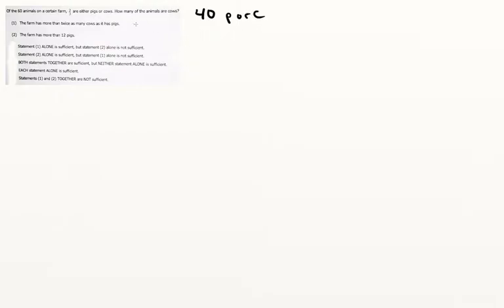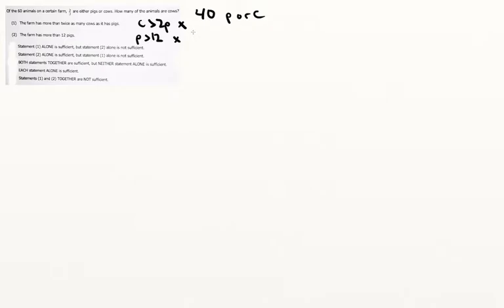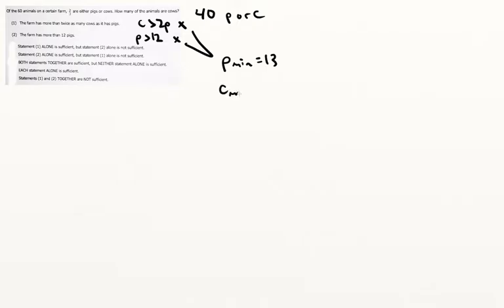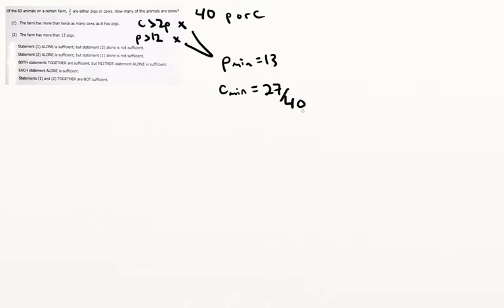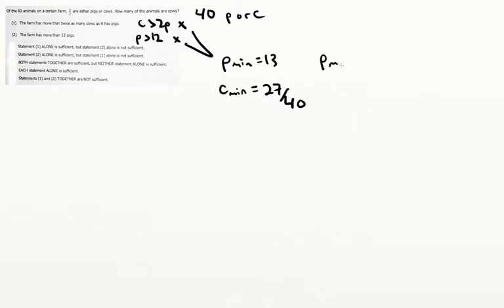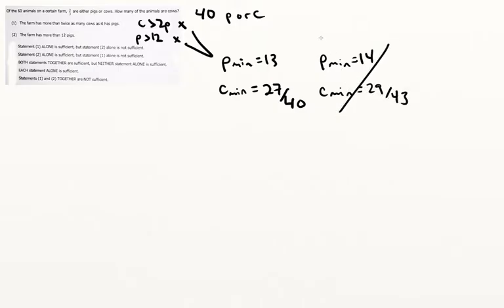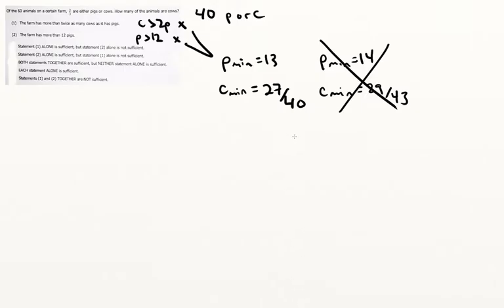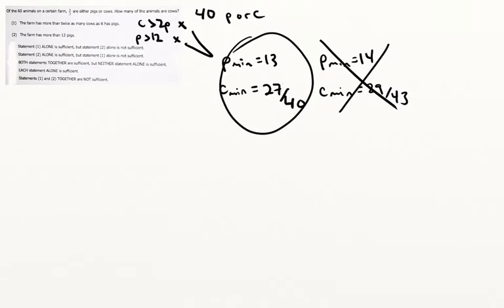When "More Than" is Sufficient in GMAT Data Sufficiency (Inequalities)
One thing you'll notice about most low-level DS questions on the GMAT is that situations with "more than," "less than," and "at least" tend not to provide the concrete information that's necessary to actually achieve an answer.

Of course as the difficulty of the question ratchets up, the GMAT will try to play mind games with you.

This particular example is a question where one of the statements is a "more than," but where--by setting out boundaries properly--we can determine that there is in fact only one viable combination of pigs and cows.

Remember, with Data Sufficiency, the key idea is test, test, test! Don't assume that just because it looks like you don't have enough information that you can't solve. (Or, conversely, that the necessary information must be obvious in order to solve.)

Of the 60 animals on a certain farm, 2/3 are either pigs or cows. How many of the animals are cows?

(1) The farm has more than twice as many cows as pigs

(2) The farm has more than 12 pigs